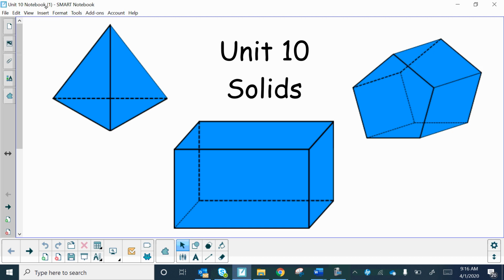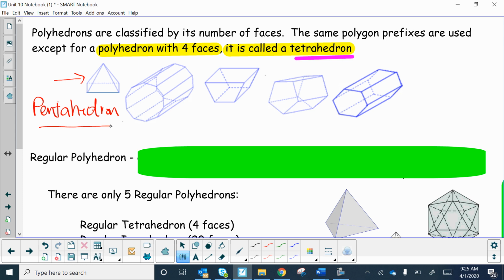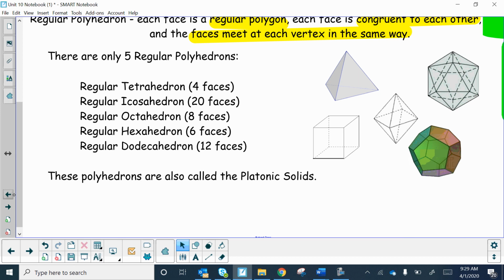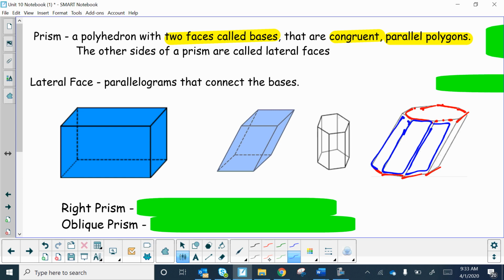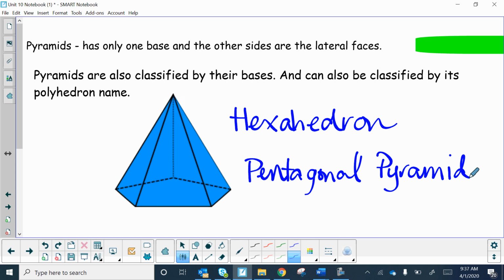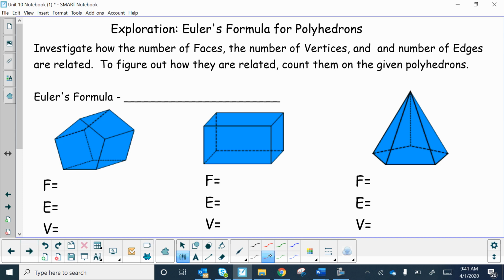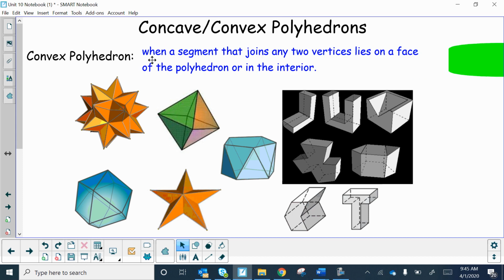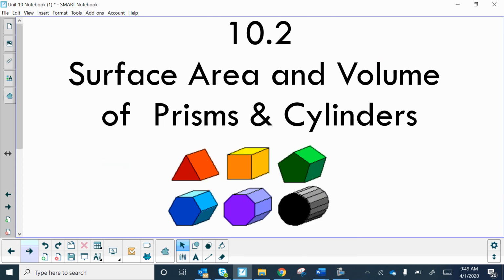Polyhedrons 10.1 notes GT